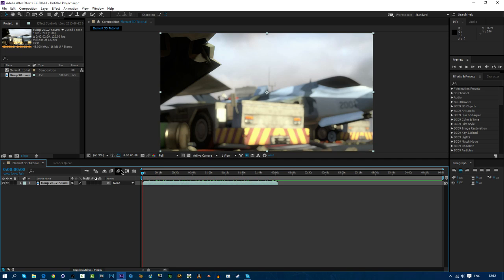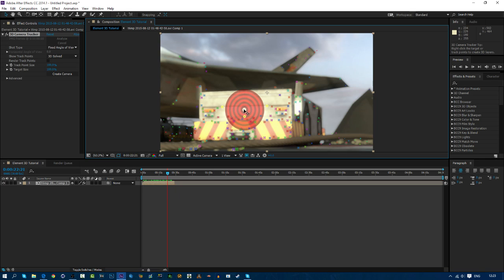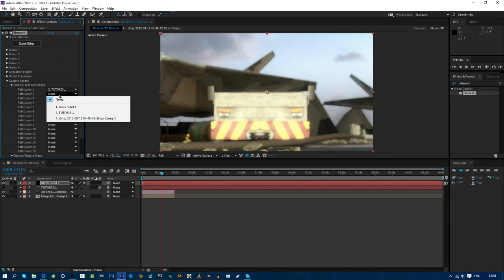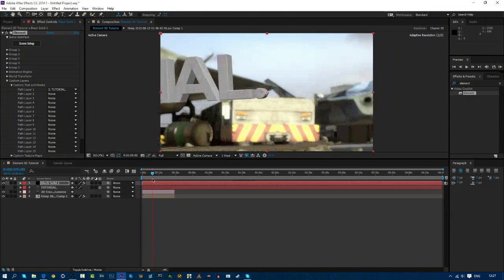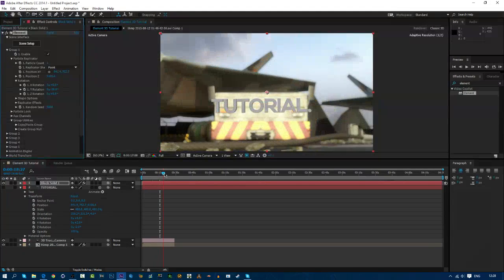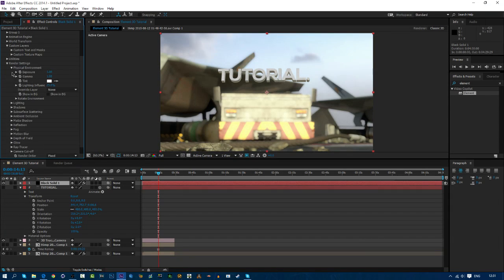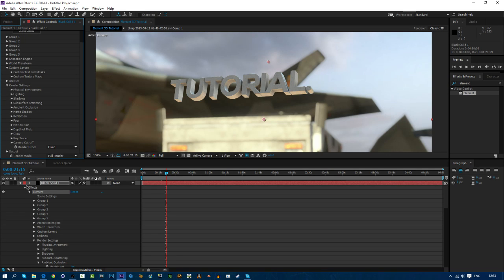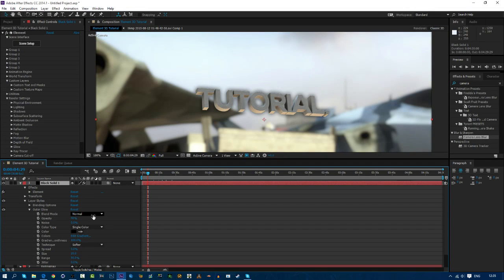Element 3D Motion Tracking Tutorial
☮ OPEN

❖ Can we hit 50 Likes For My Element Motion Tracking Tutorial?